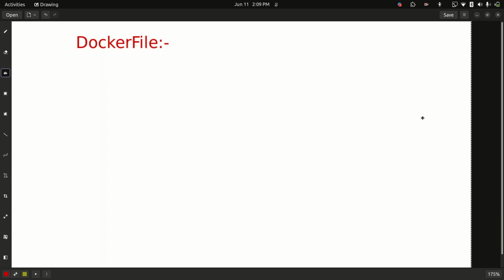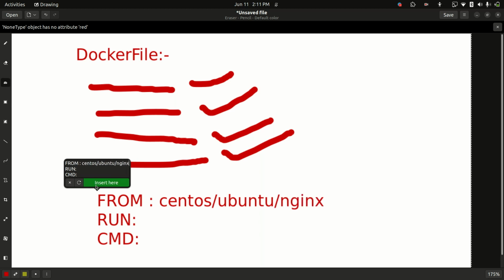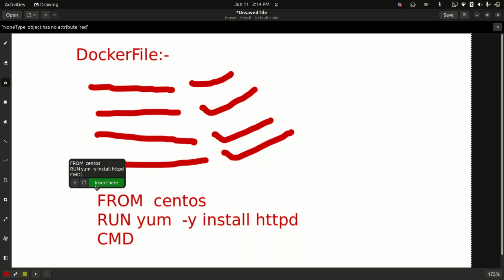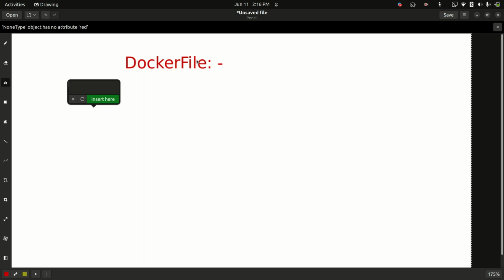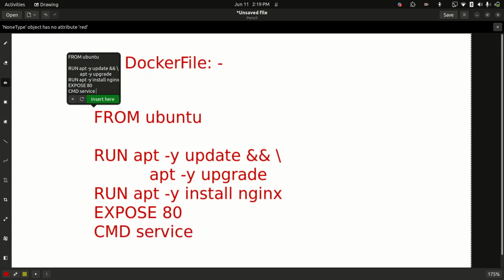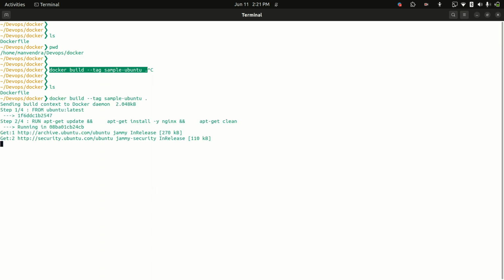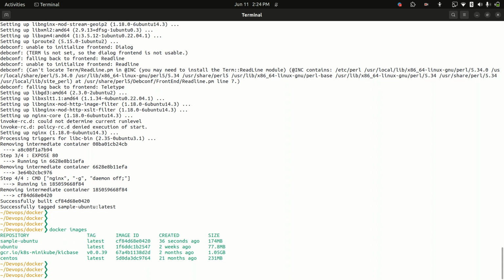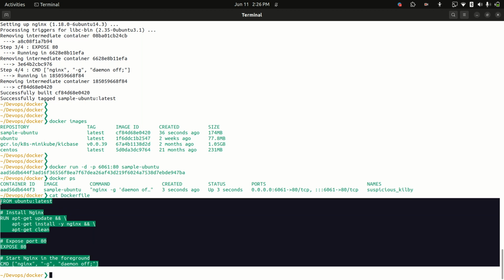Dockerfile - 9 | How to write Dockerfile | Step by step |Everything you need to know to start with.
Dockerfile is a text file that contains instructions to build a Docker image. In this video, we'll break down the Dockerfile syntax and explain each instruction step-by-step.